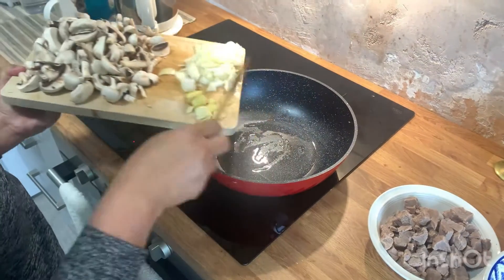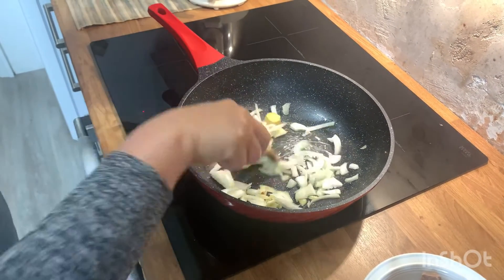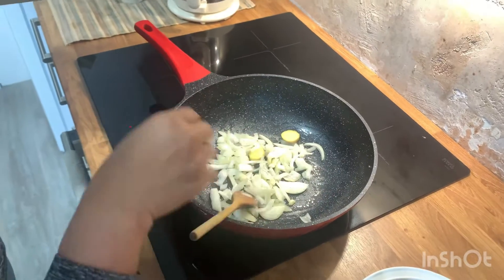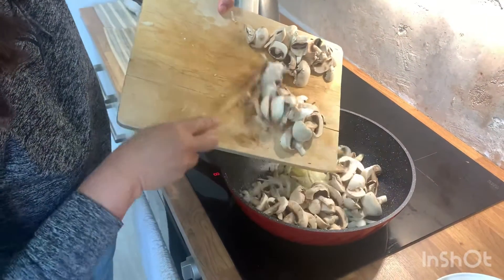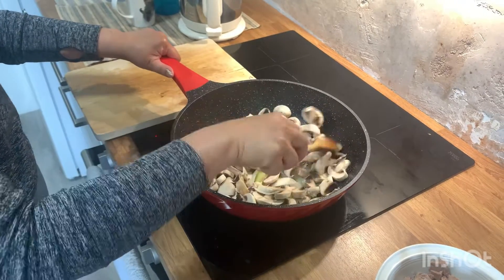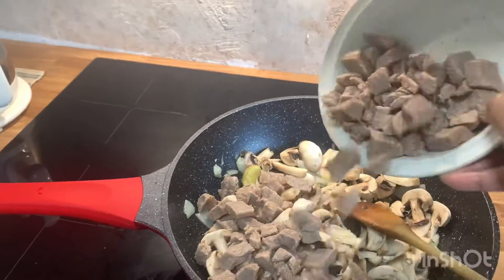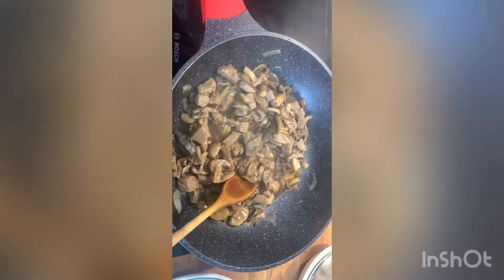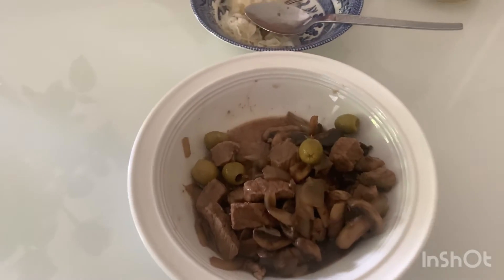Beef and mushrooms for lunch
Sauté onions,garlic and ginger in a pan and when you smell the aroma you can put the mushrooms in then the beef  🥩 some oyster sauce,soy sauce and a lil bit of black peppers to taste,so yummy guys you can also eat with some of your condiments ❤️